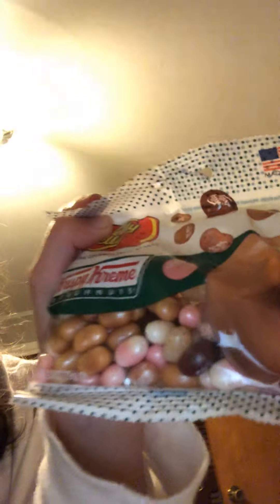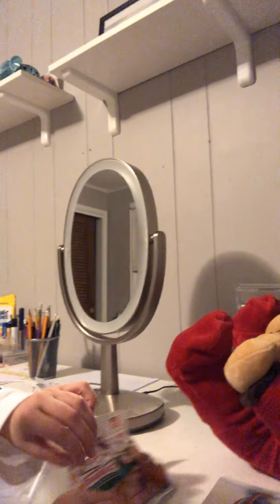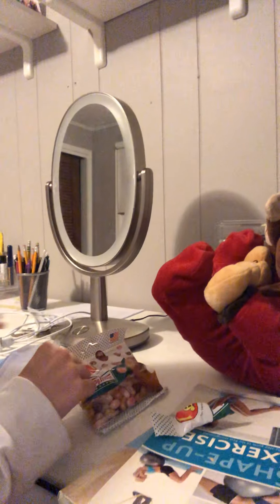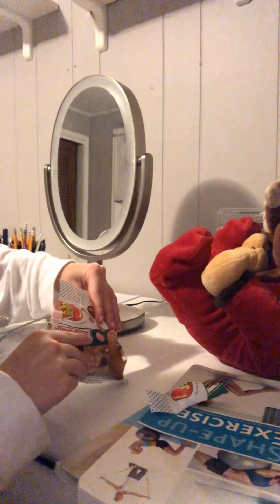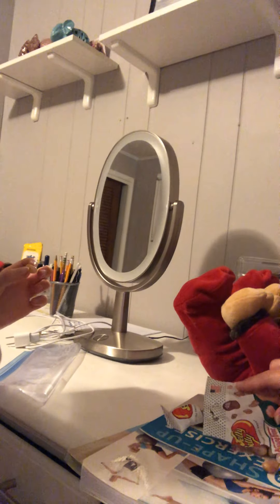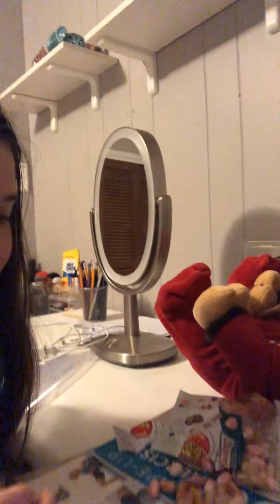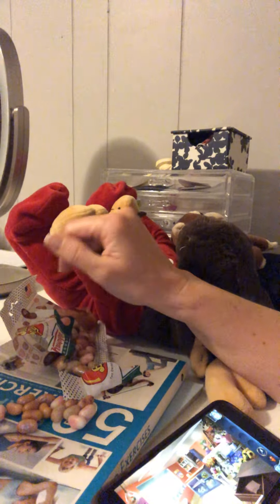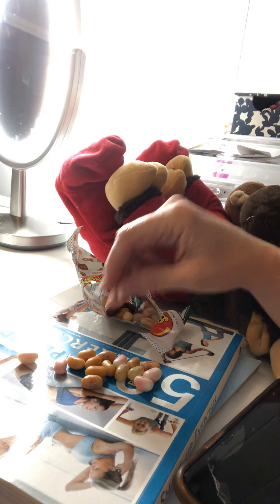Tasting krispy creme jelly bean s